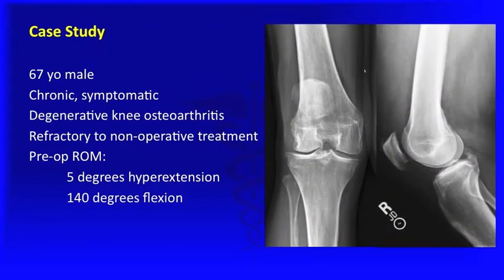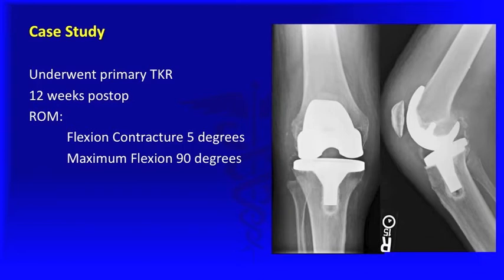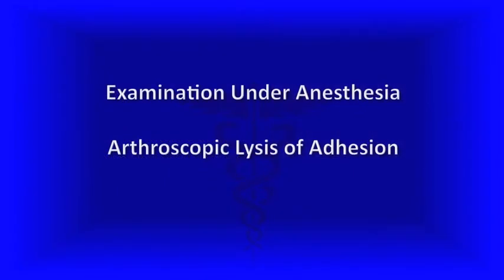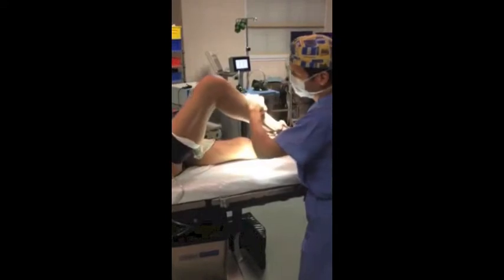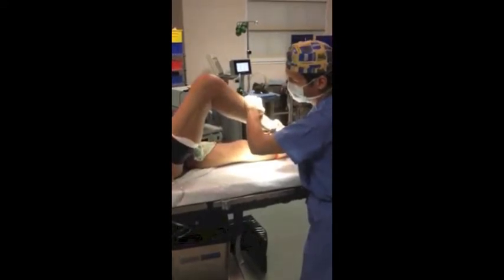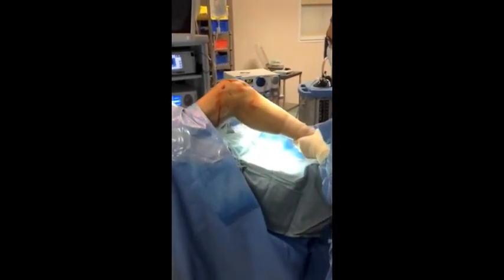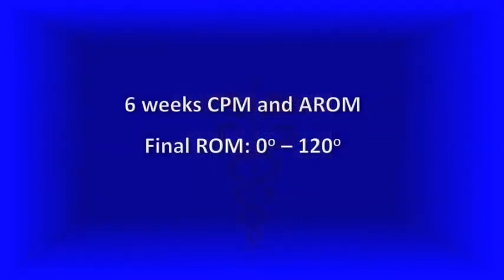Arthroscopic Lysis of Adhesions for the Stiff Total Knee Arthroplasty